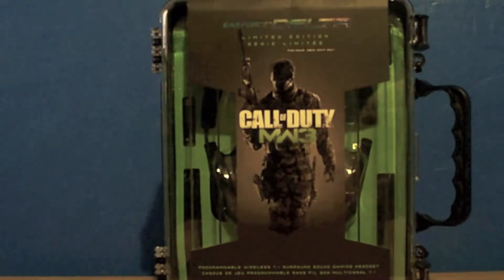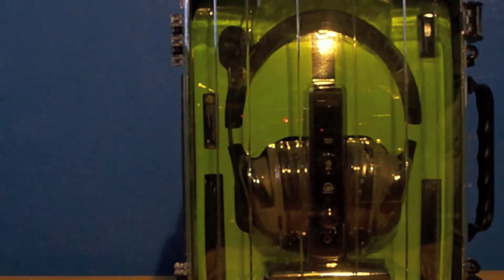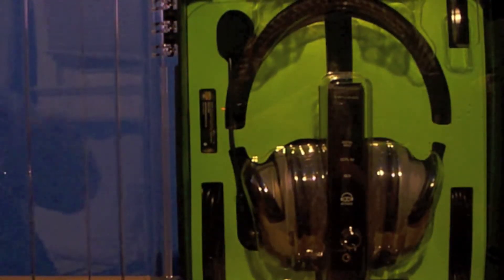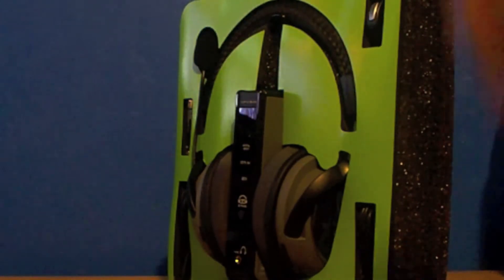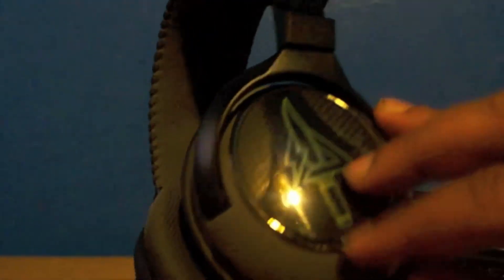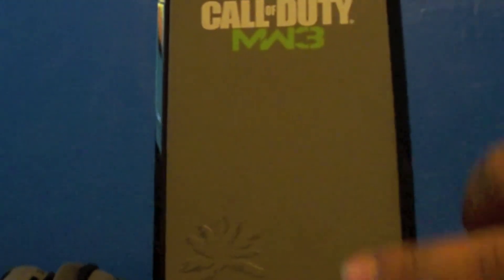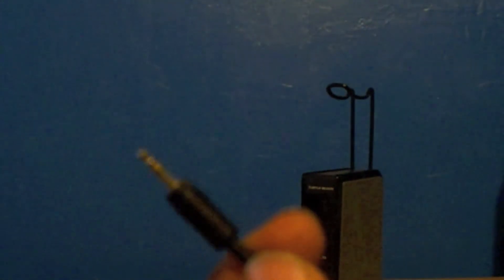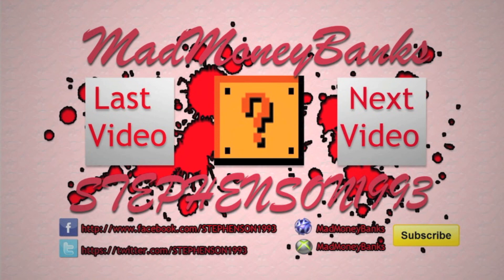MW3 Delta Headset by Turtle Beach Unboxing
PS3 Gamertag: MadMoneyBanks
Xbox Gamertag: MadMoneyBanks
Skype: MadMoneyBanks